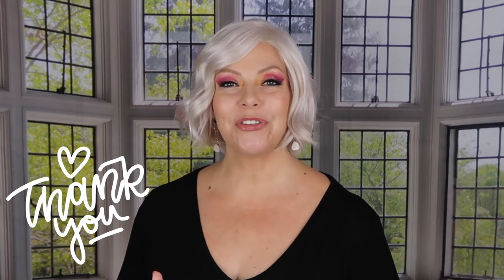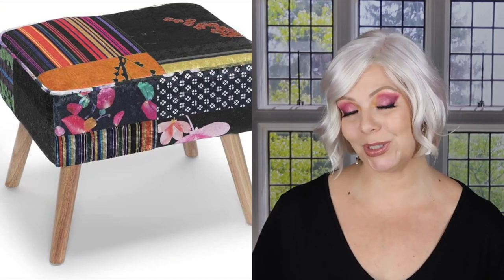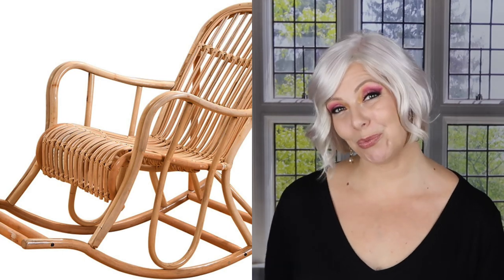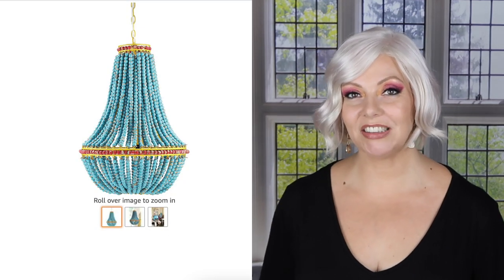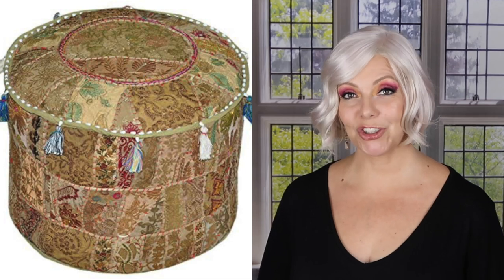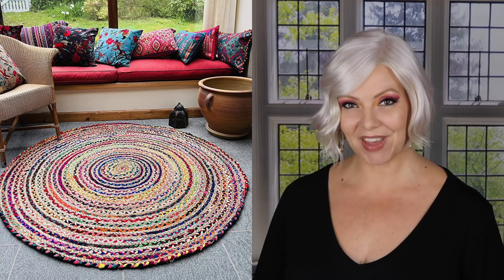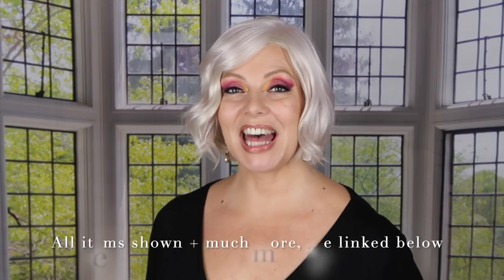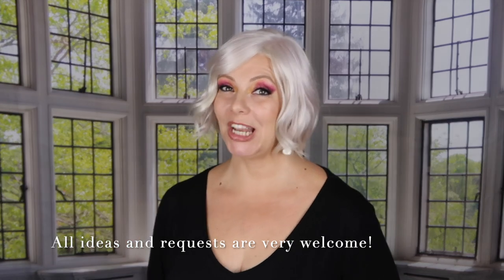COLOURFUL BOHO/BOHEMIAN INTERIOR DESIGN STYLE | Best new Amazon finds | Shop & decorate with me!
In this video, I show you my most amazing new Amazon finds for the colourful Boho/Bohemian Interior Design Style. We go absolutely wild with colours on these home decor items! All items shown are linked below.
Also, a huge THANK YOU to all you guys for your love and support - my channel has reached over 1000 subscribers!!! I'm over the moon, yeayyyy!

I also want to thank the artist that created my body paint for the thumbnail, @leadivum! The theme was "Colourful", and was done as a celebration of the subscribers and watchers of my channel!

BBC article: What is Bohemian? By Andy Walker

ITEMS SHOWN IN THIS VIDEO + EVEN MORE STUFF:
Seagrass basket pots coasters soy wax candles baroque chandelier ceiling pendant chandelier back velvet armchair velvet chair chair with footstool chair rocking chair table carved side table ethnic cushion cover kelim cushion cover embroidered patchwork pouffe tile stairs stickers tile wall stickers, diagonal mandala tile wall stickers wallpaper, green/white rainforest wallpaper palm leaf wallpaper map art print Moroccan lantern globe globe carved Chesham wood trinket box handloom rug braided rug Persian style rug striped cotton throw cotton diamond throw chenille throw prints, wall art of 4 botanical leaves cushion covers of 4 multicoloured cushion covers diffuser/Humidifier Wisteria table lamp Dragonfly floor lamp

Notebook (Ruled Diary, Journal - Lined Journal, College Ruled Notebook/Journal, A4 Format, Perfect for School, Office & Home, 122 Pages

//CAMERA GEAR USED:
My camera
Ring light
Ring light/MacBook adapter
SD card
SD card reader
Camera tripod
Studio lights

Take care, God bless!
Jane xx